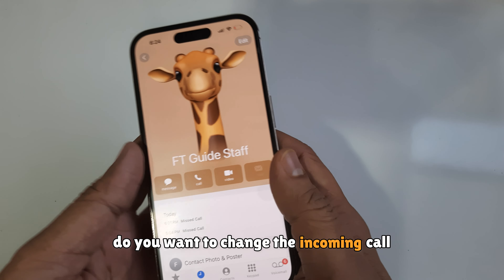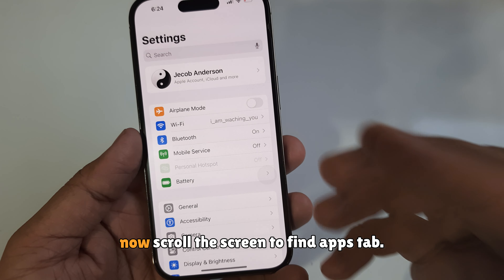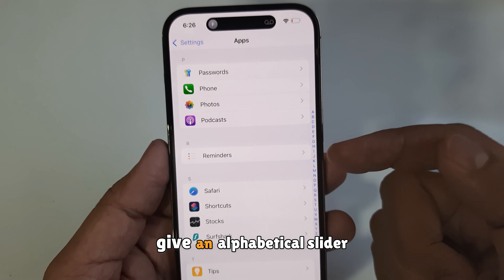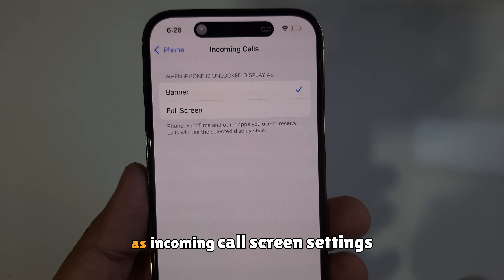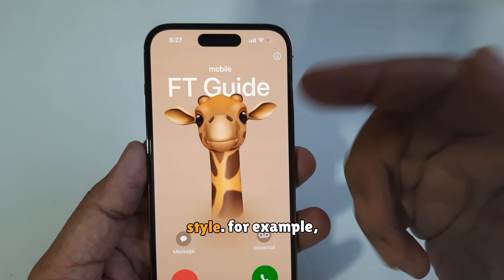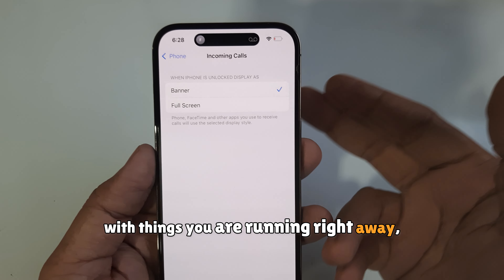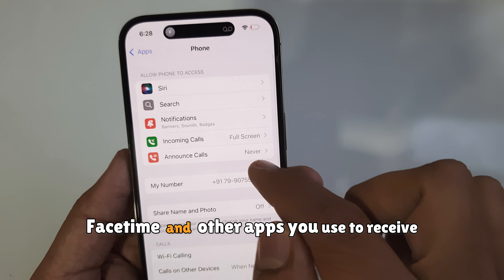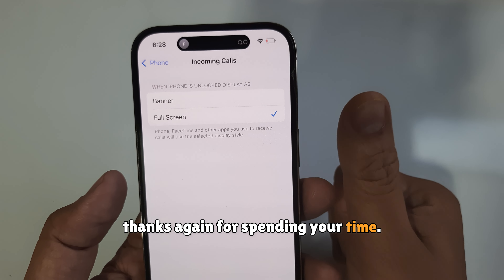How to Change incoming Call Interface on any iPhone 16 (iOS 18)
How to Change Incoming Call Interface on any iPhone (iOS 18) and iPad. This works with all brand new iPhone 16 Pro Max, 15, 14, 13, 12, 11, and iPhone SE 2.